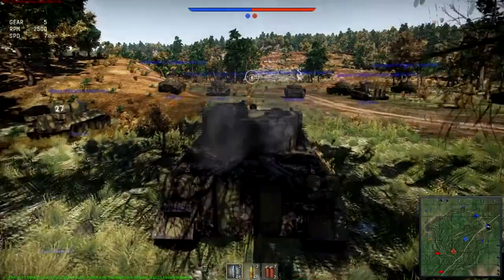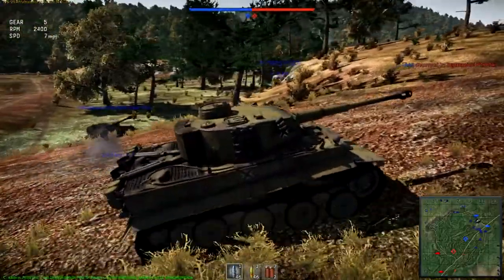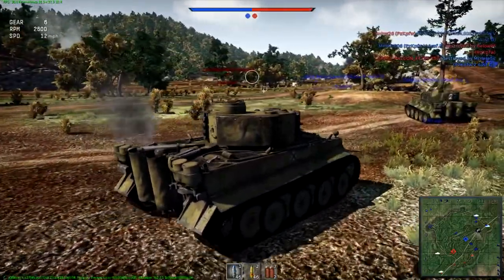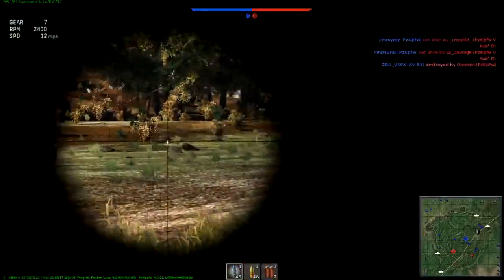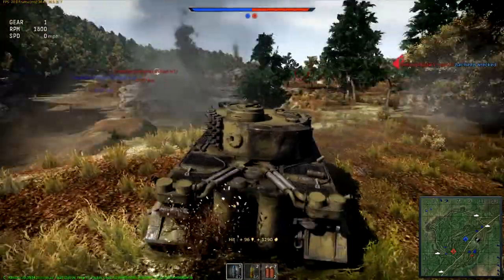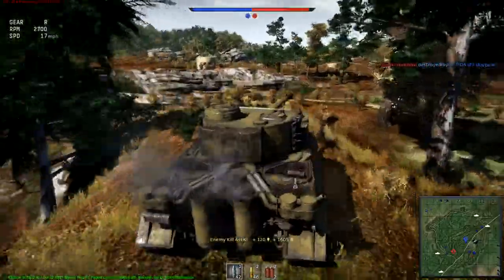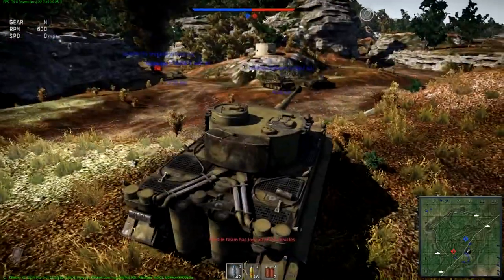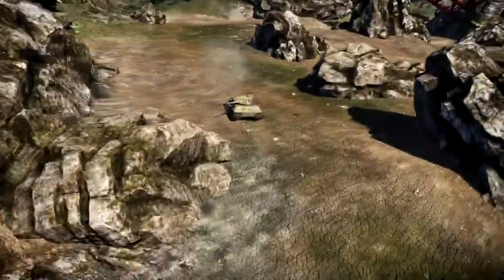KURO THUNDER: TIGER GRUPPE!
Please watch the tanks, don't listen to the idiot talking over it, he doesn't know what he's doing.

Count how many times I say "uhh".